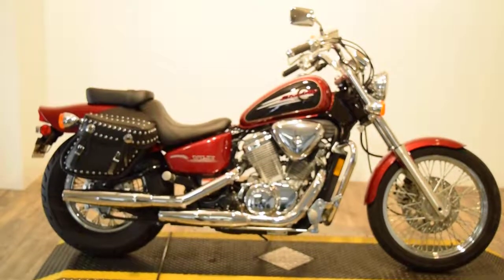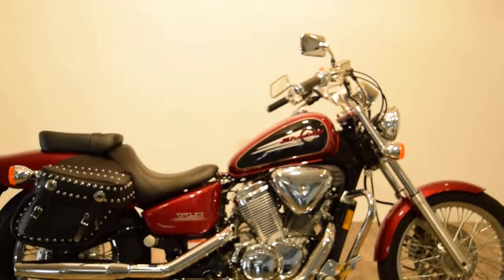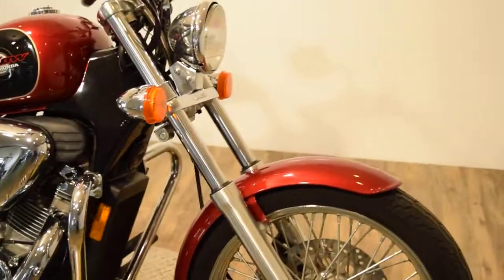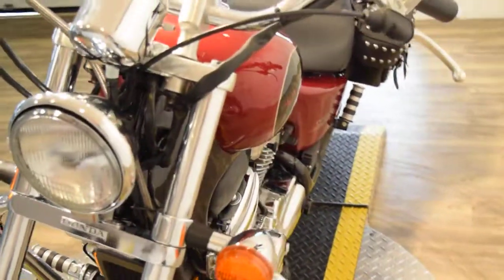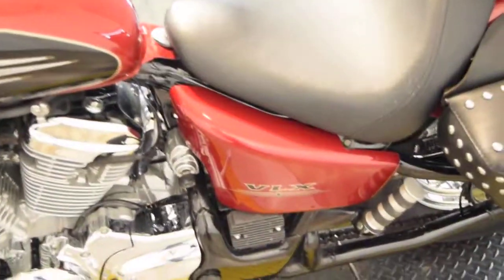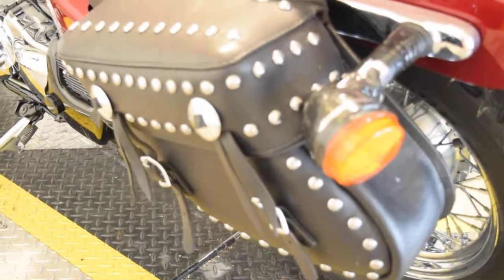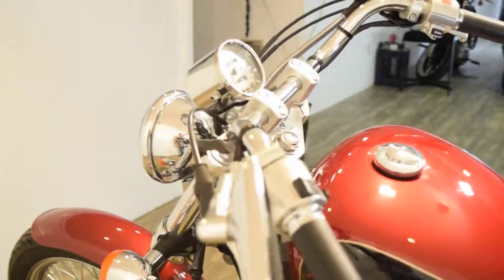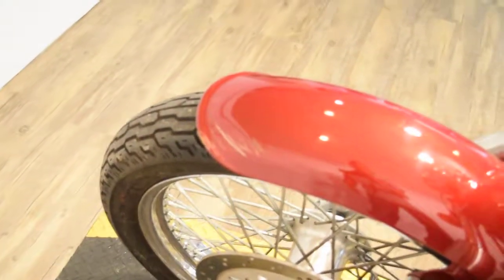2000 Honda vt600 vlx shadow deluxe